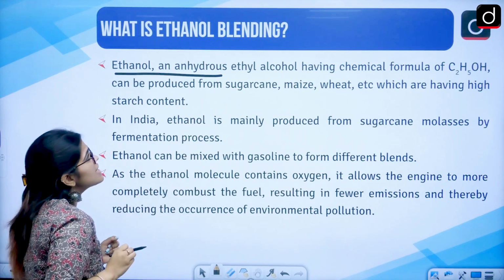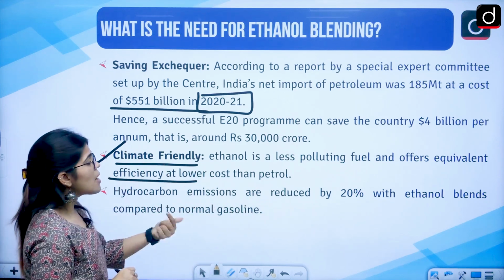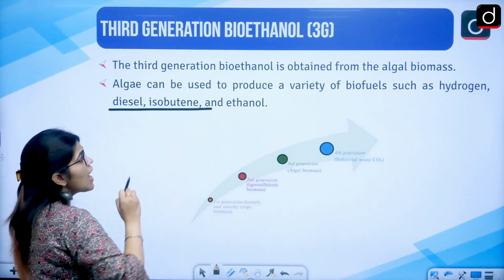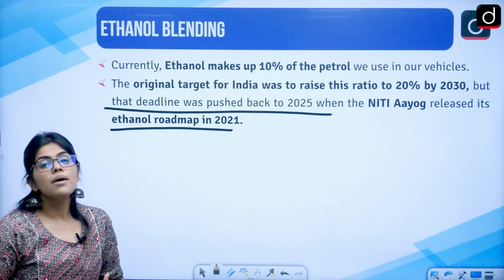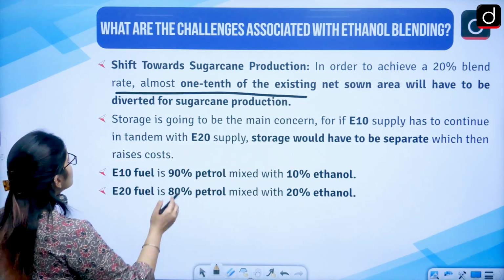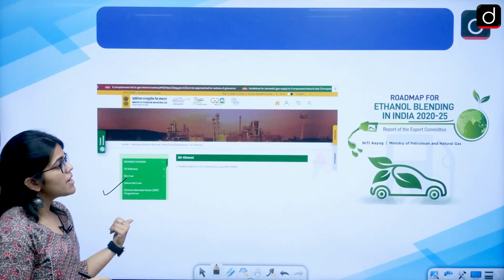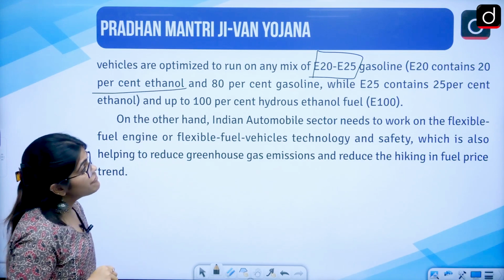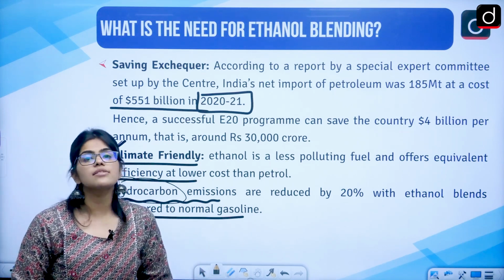NTA UGC NET | Concept Series | Paper-I | People, Development & Environment | Ethanol Blending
Dear Viewers,
In this video, Ms. Aanchal Sharma dives into lesser-known facts and concepts related to the Ethanol Blending. This video provides students with information, facts and concepts related to the NTA UGC NET/JRF Paper-I: Teaching & Research Aptitude. Students preparing for the NTA UGC NET/JRF exam can benefit from this discussion as it sheds light on important aspects that may be asked in the examination.